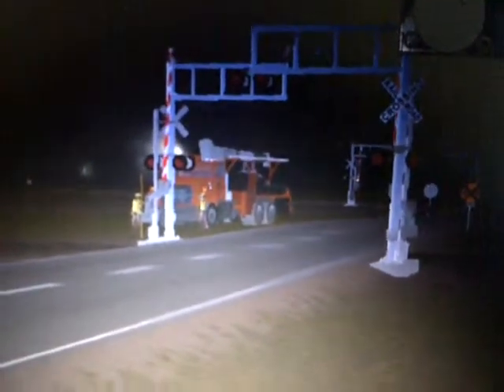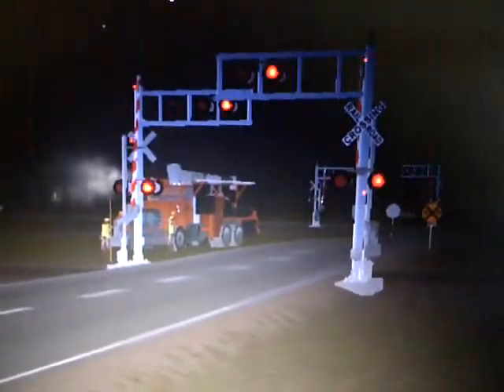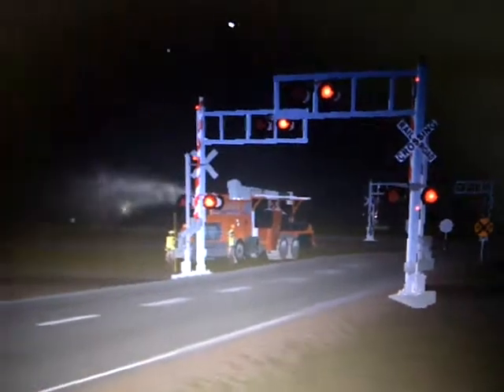BNSF oversize load run in trainz06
BNSF SD70ACe leads a over sized load on my new route (BTW first train on my route) and than the train stalls for a moment than keeps on going with its
K5LLA Made by Mutanay77

Thanks goes out to
Mutanay77 for the Bnsf K5LLA
Lionelkid456 for the crossing

Mods
Bnsf Sd70ace (Espobust.com)
Big load car (DLS)
Cabooses (made by me)
Route (made by me)